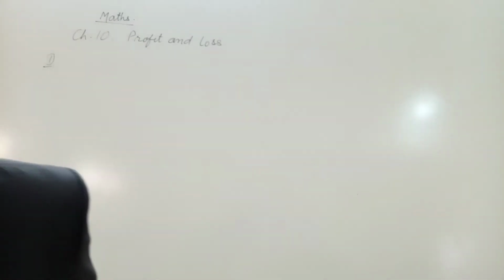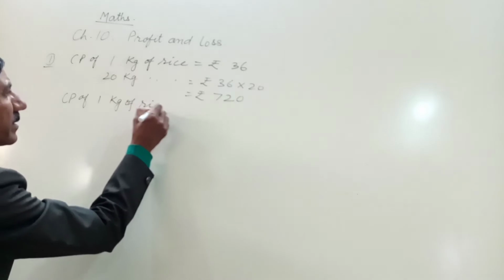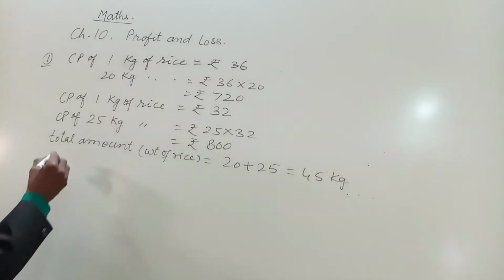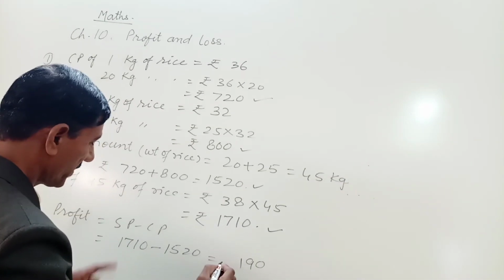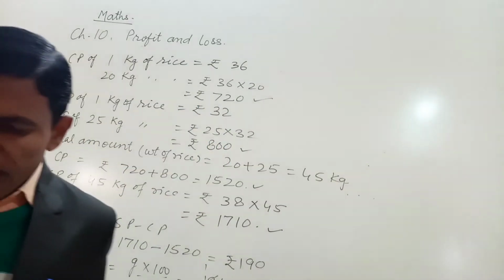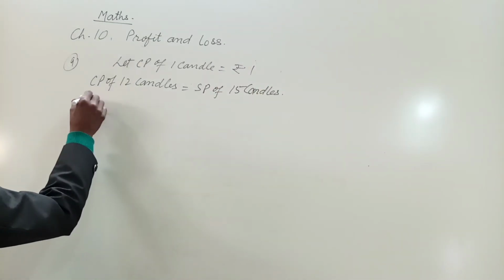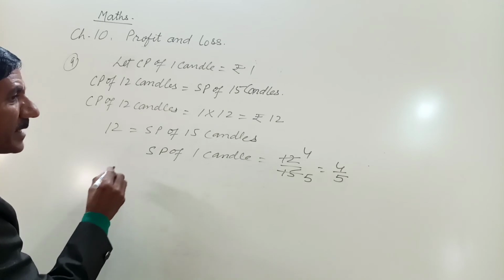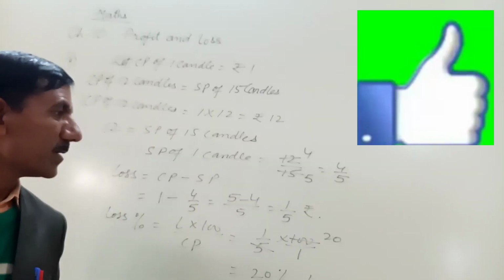Profit &Loss (part3)/how to find profit or loss in 2 min.Jagatsinghchhokarmathszone/लाभ व हानि हल।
लाभ व हानि कैसे निकाले।साधारण तरीके से जाने।How to find profit and Loss / short and simple way to know about its formulae n solution.try by this yourself..
for details:you can watch such videoes-

request:--
please watch carefully from start to ends so that rule will be clear.like n share to more friends who preparation of compitition of different types.😊👍v me how you like it.and do u needs some more such interesting video..

for more video click on :-

mfwIcPl6EWTzA6XUlbwmCg

with example sikhane ka motto h is video m hamara.if u understand this topic easily our motto will be fulfill .so students like ,share it to ur friends more and more.